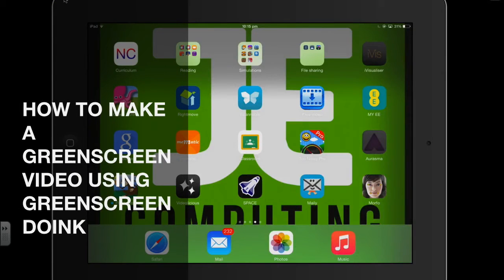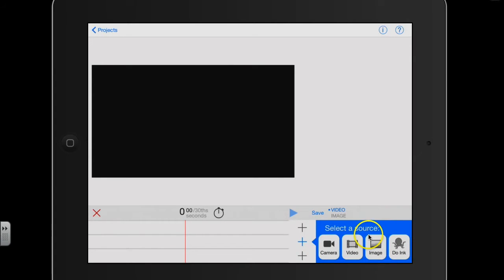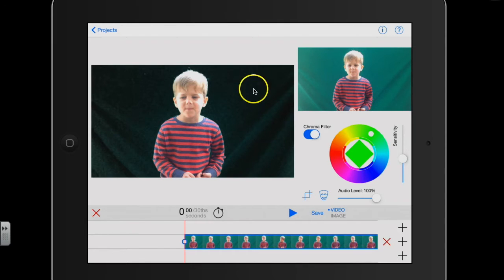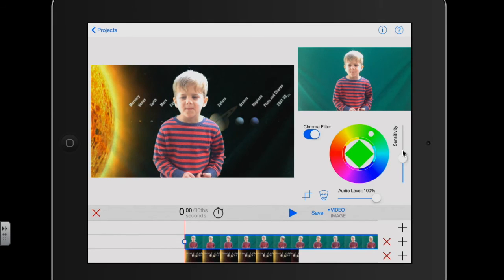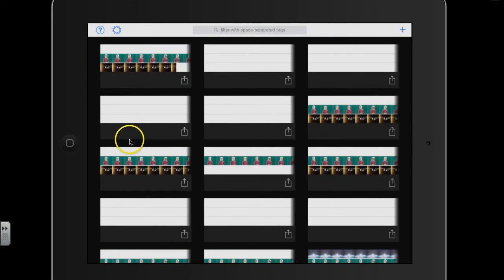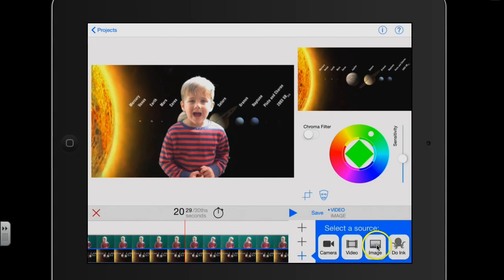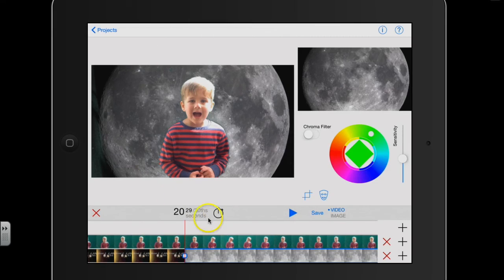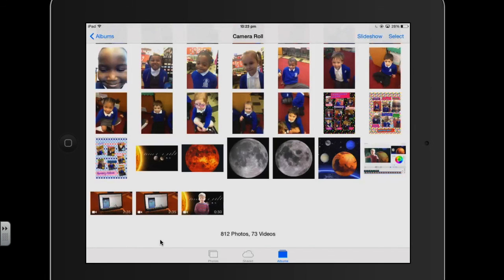HOW TO MAKE A GREENSCREEN VIDEO USING THE GREENSCREEN APP BY DOINK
Ref: JEcomputing Project Live Scheme of Work Unit 1.1. For more information about the Project Live Computing scheme of work for primary schools